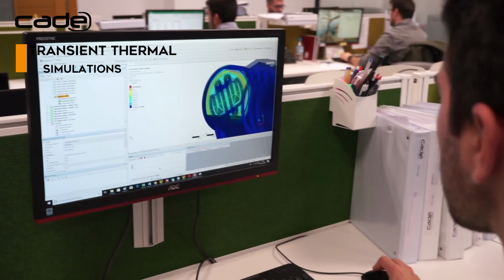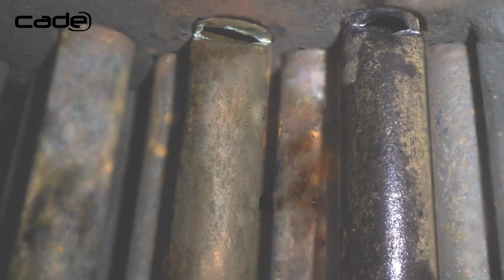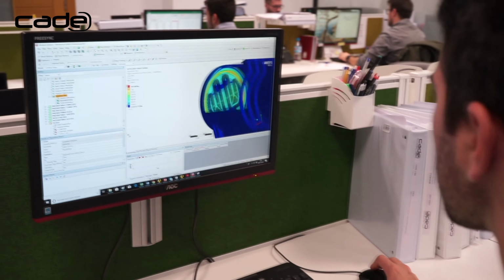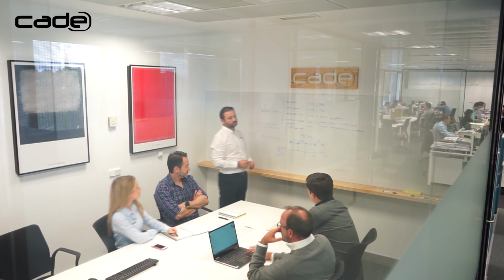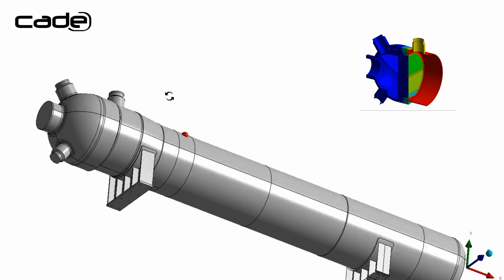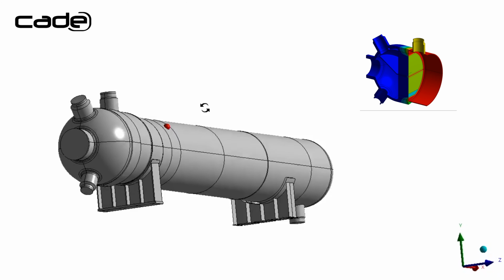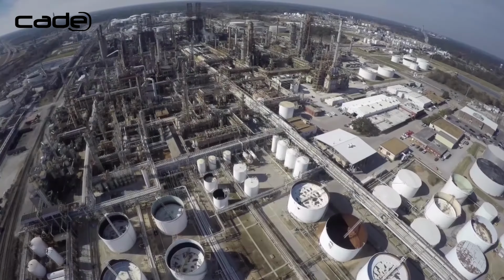Heat Exchanger Transient Thermal Simulation - CADE Engineering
Transient Thermal Simulations are an essential tool for heat exchangers structural and thermal analysis. These simulations are indispensable due to the high influence of thermal gradients from transient operating cycles and extremely heavy thermal shocks that cause overall mechanical damages in critical areas (tube bundle, tube-plates welded joints, inlet and outlet nozzels and heads, …).

On this video, the temperature evolution of the tubesheet and front head area is shown along the operating cycle of a heat exchanger. In the example, the inlet fluid produces a thermal shock that can originate high thermal gradients of about 160ºC, between the tube side and the shell side.

This is translated into areas of high stress concentration at the tubes, whose consequence is the appearance of small cracks.  For this type of simulations, a data life cycle becomes necessary to implement relevant information on its finite element model, such as bulk temperatures and convective heat transfer coefficients in different areas of the heat exchanger.

At CADE, our mechanical engineers and simulation experts work hand in hand with our process engineers, in order to perform the heat exchangers analysis in the most realistic way possible. Therefore, we’re able to detect failure modes that usually can’t be detected through conventional analysis and, as a result, operating processes can be improved and optimized.

During Thermal Transient Simulations, most common design standards’ failure modes (ASME VIII DIV 2, EN 13445, AD MERKBLATTER 2000...) must be taken into consideration, in order to avoid future equipment damages and mechanical failures.

We are specialized in advanced analysis and simulations services for static equipment (heat exchangers, columns, reactors,… ) and piping systems in industrial and energy plants.